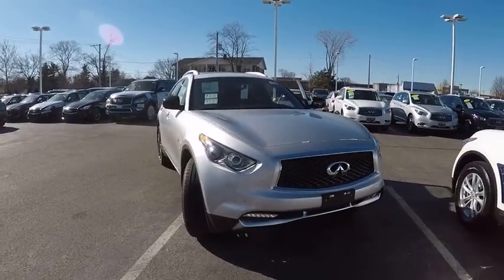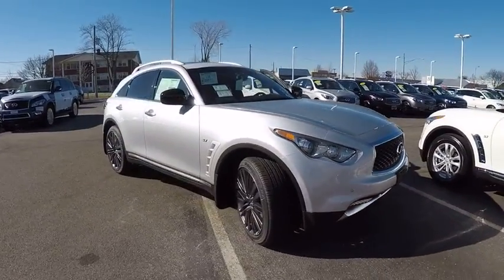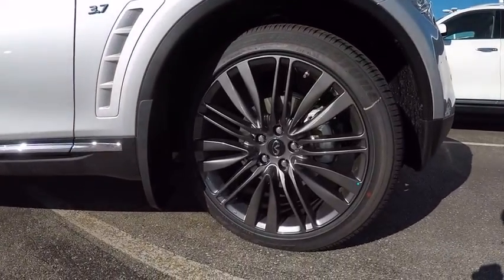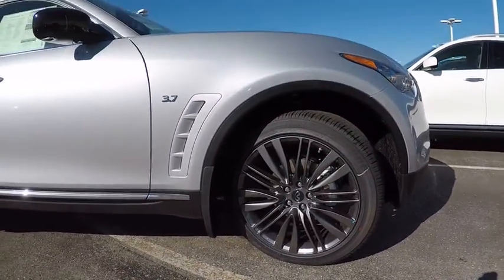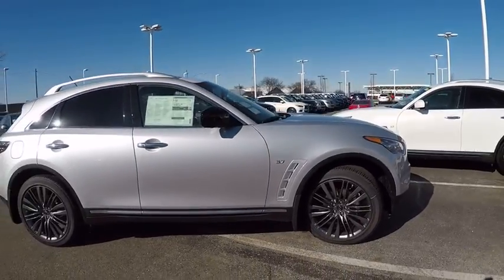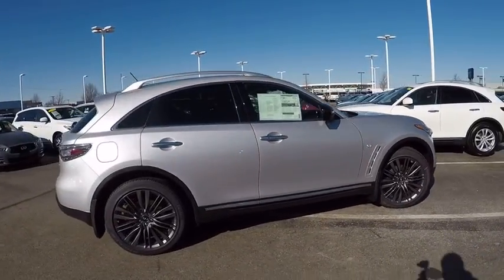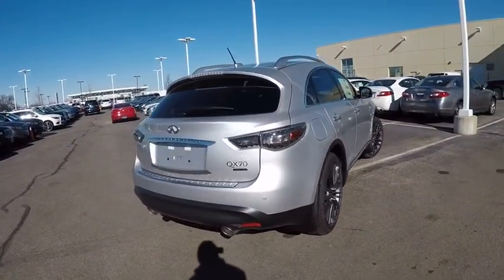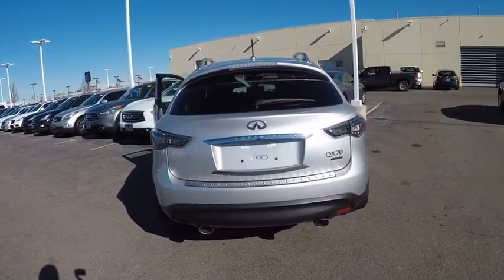2017 INFINITI QX70 Clarendon Hills IL C170434